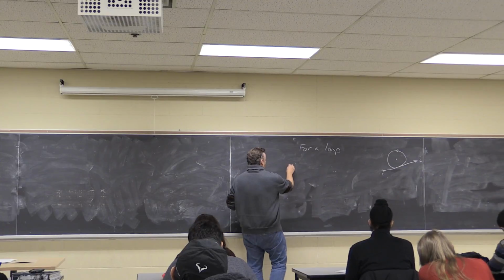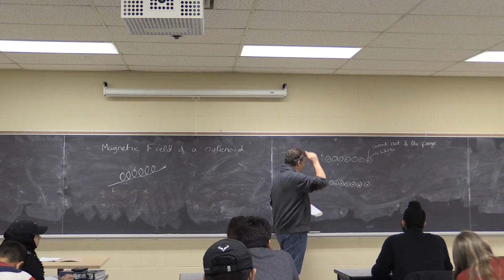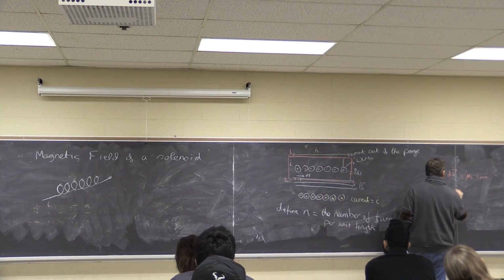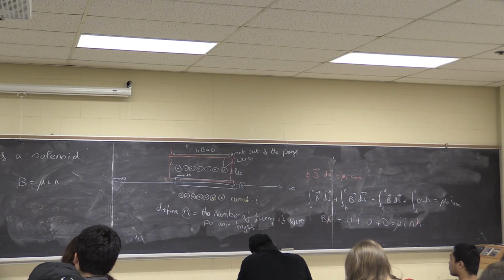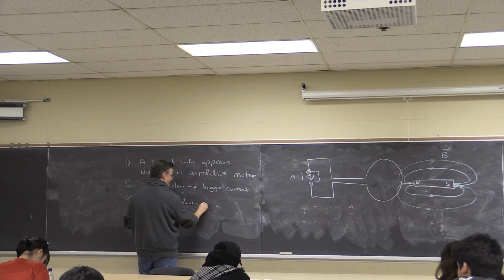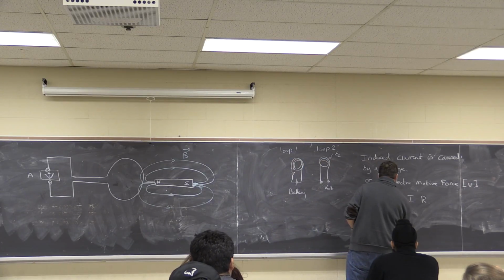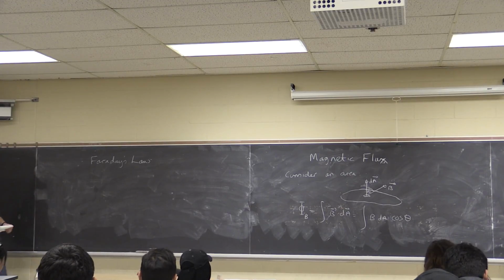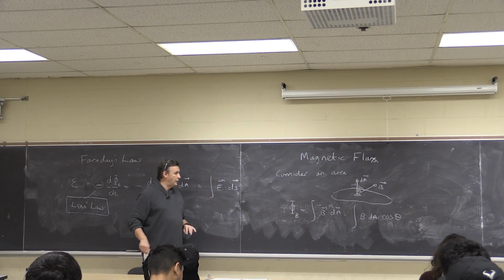ECE110 February 10 Lecture